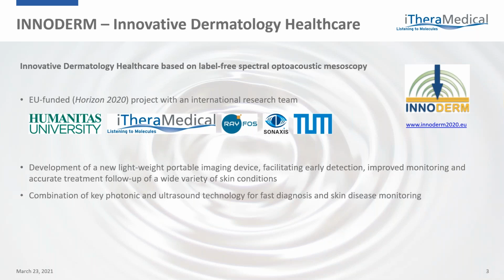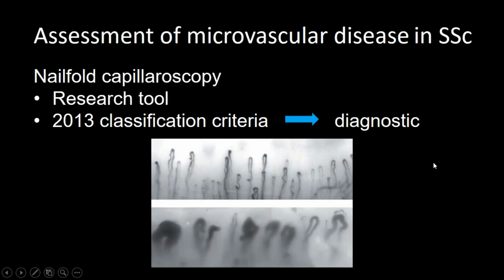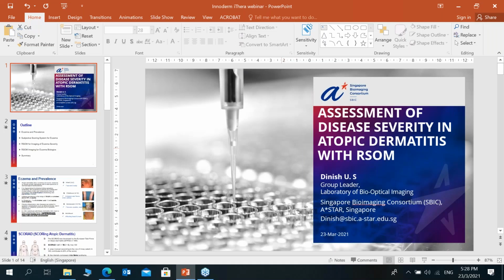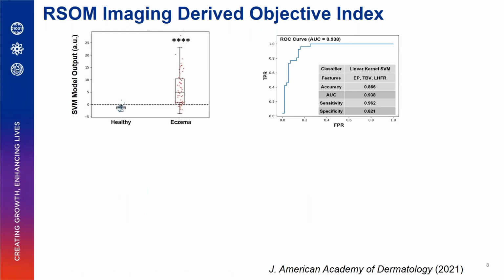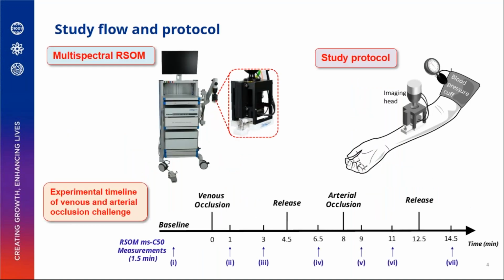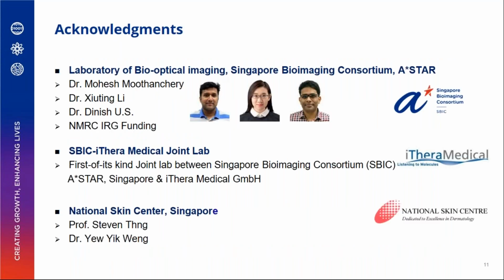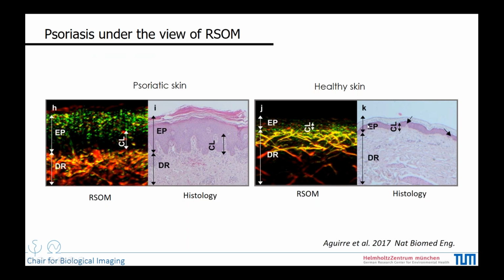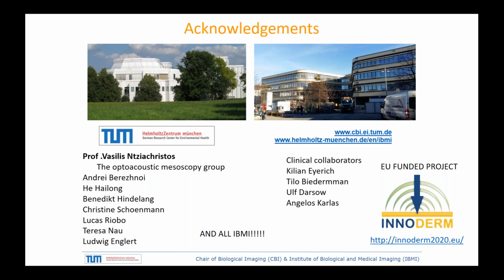Webinar 03/2021: Optoacoustic Imaging in Dermatology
Optoacoustic imaging has surpassed the depth/resolution limitations posed by conventional optical techniques to enable 3D, high-resolution visualization of all skin layers. In this webinar, multiple speakers cover the principles underlying RSOM, cutting-edge work of researchers and clinicians applying RSOM, and the Horizon 2020 INNODERM project.